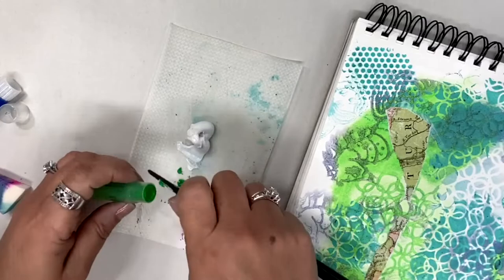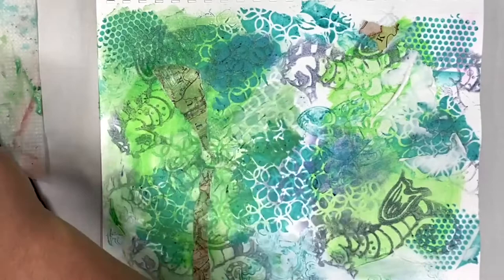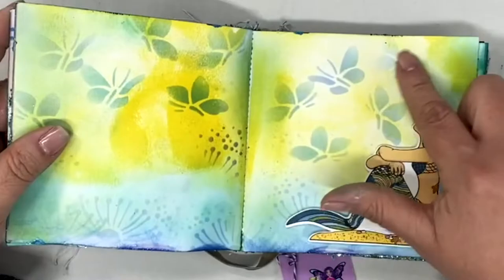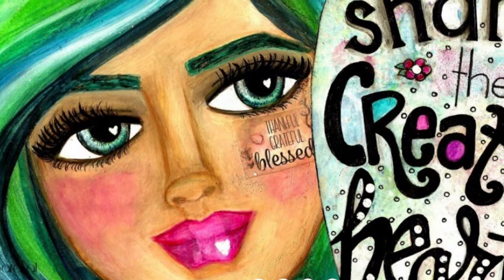Gelatos Tips & Tricks - Beyond the Basics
Watch as artist Rita Barakat takes you beyond the basics of Gelatos teaching tips and tricks to get the most out of our pigment sticks!

Faber-Castell is one of the world's leading manufacturers of high-quality products for writing, drawing, coloring, and creative design- a companion for life!